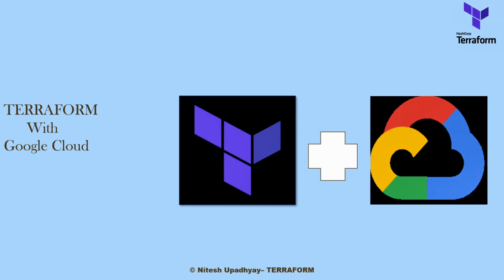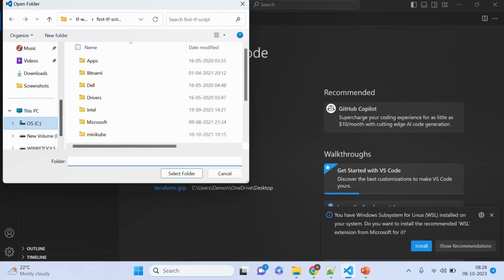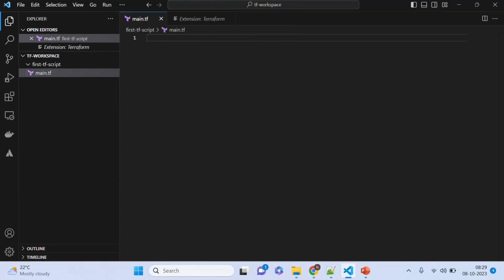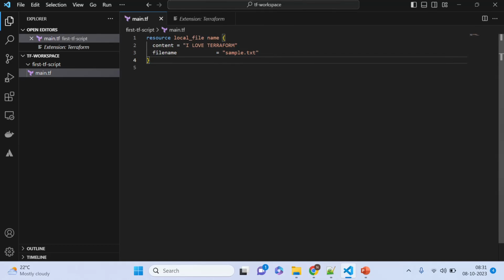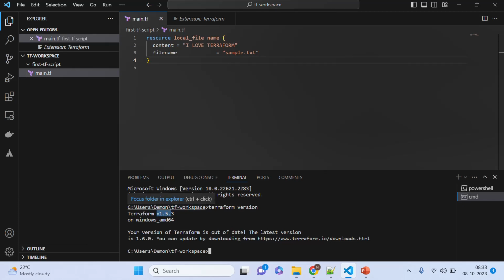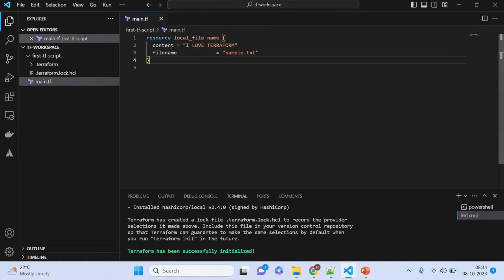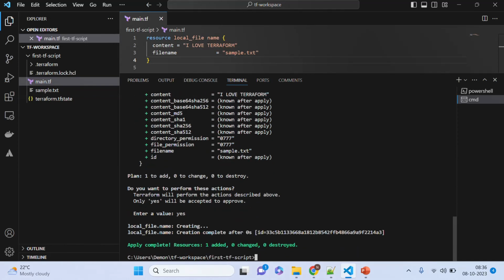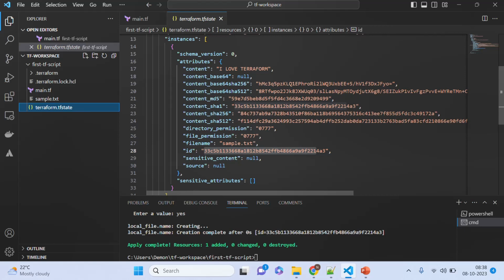Mastering Terraform: Creating My First Terraform File from Scratch!!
🌐 Welcome to my Terraform adventure! In this video, I dive headfirst into the world of Infrastructure as Code (IaC) and share the exhilarating experience of creating my very first Terraform file from scratch. 🚀

🔍 Whether you're a fellow beginner or just curious about Terraform, join me on this journey as I break down the process step by step. From initializing a project to defining resources, we'll explore the fundamentals together.

🛠️ In this tutorial, I cover:

Setting up your Terraform environment
Writing your first HCL (HashiCorp Configuration Language) code
Understanding and defining resources
Executing and applying your Terraform configuration

💡 This video is packed with insights, tips, and the occasional hiccup (hey, we're all learning!). By the end, you'll have a solid grasp of creating basic infrastructure using Terraform.

Questions or suggestions? Drop them in the comments below. Happy Terraforming! 🌍